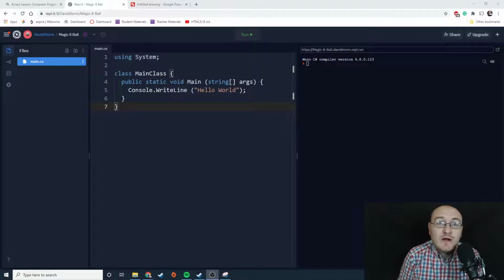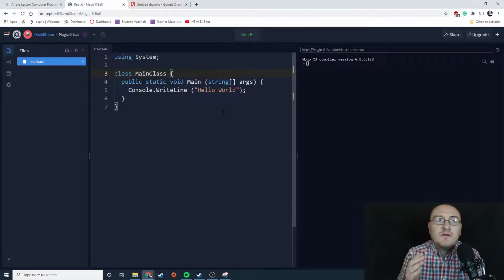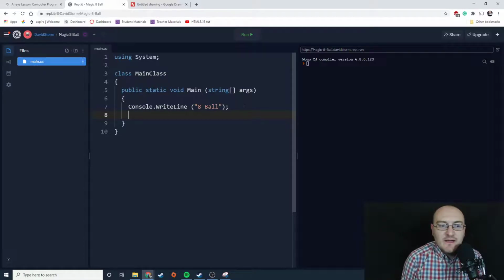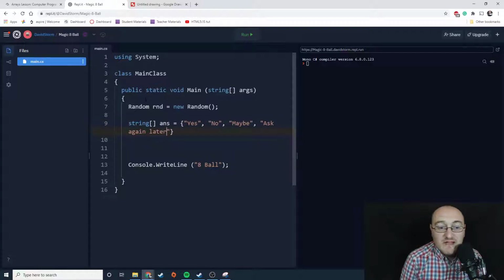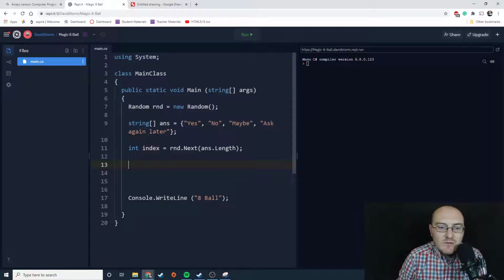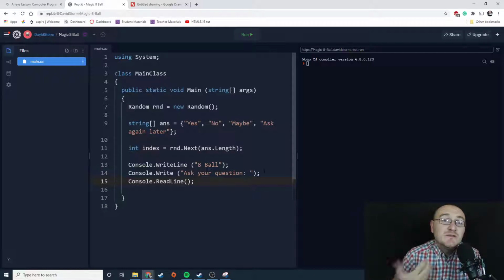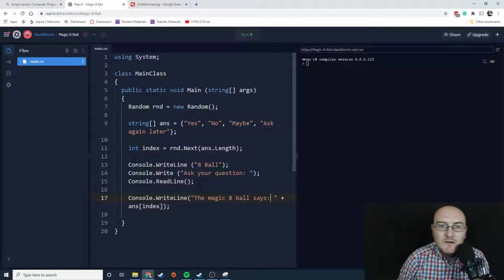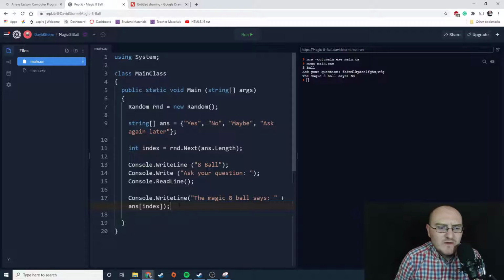CP1 - 8 Ball